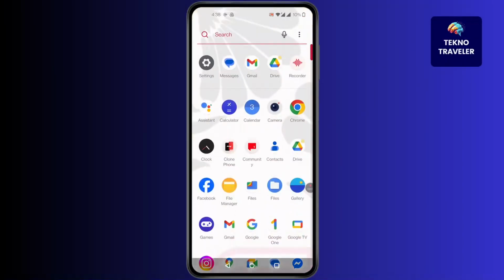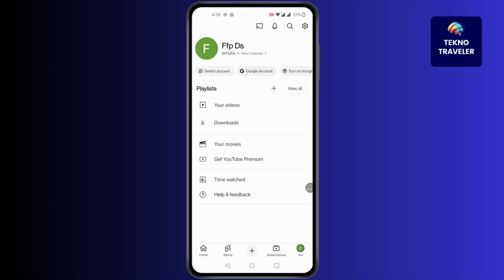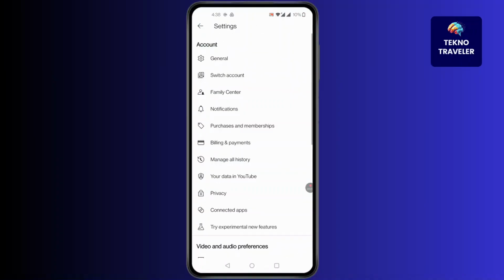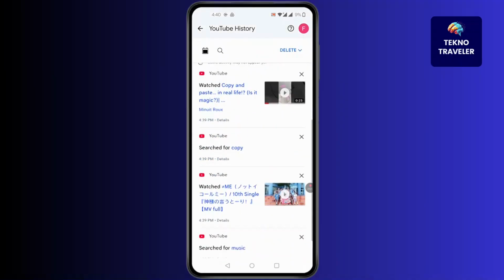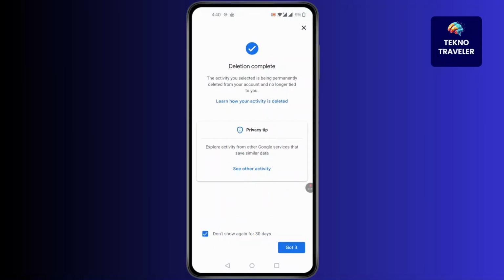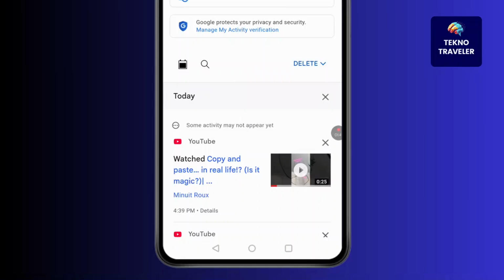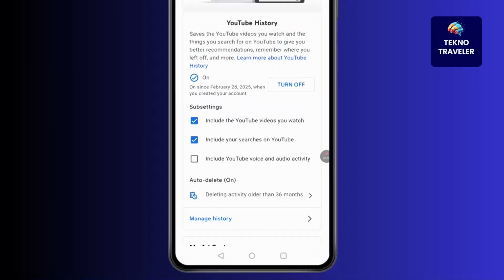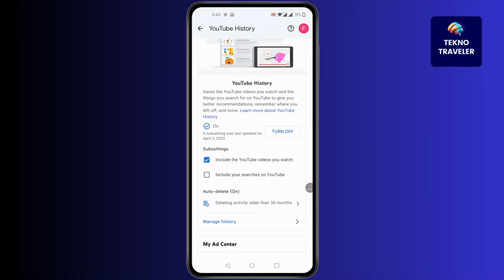How to Delete Search History on YouTube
Welcome to our step-by-step guide on "How to Delete Search History on YouTube"! If you want to keep your YouTube activity private or just clear your search history for a fresh start, this video is for you. We'll show you how to easily delete your search history on YouTube, both on desktop and mobile. Whether you're looking to remove specific search entries or clear everything, these tips will help you maintain your privacy and keep your account tidy.

What you'll learn:

How to clear YouTube search history on desktop and mobile

How to delete specific search entries on YouTube

How to turn off search history on YouTube

How to manage and control your YouTube search data

How to reset your YouTube search history for a clean slate